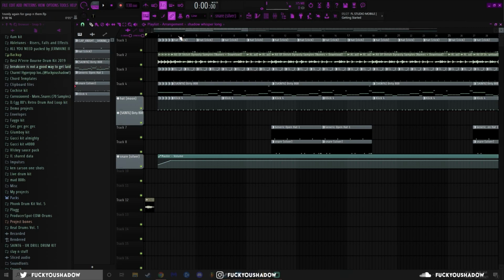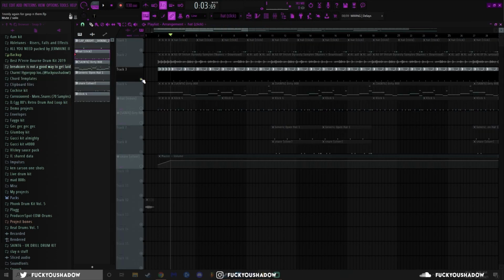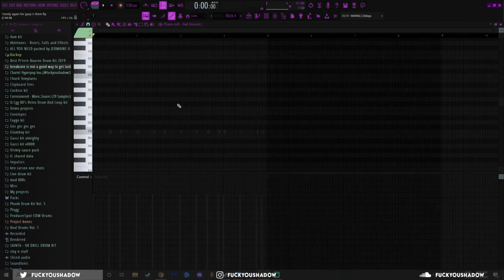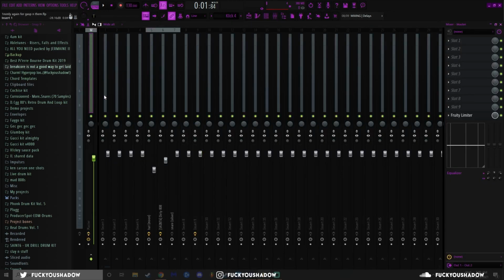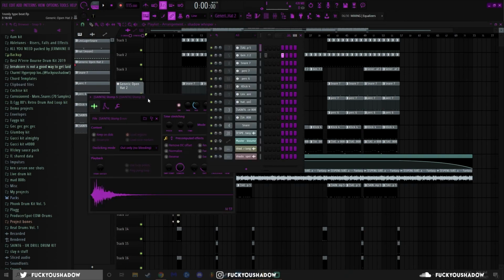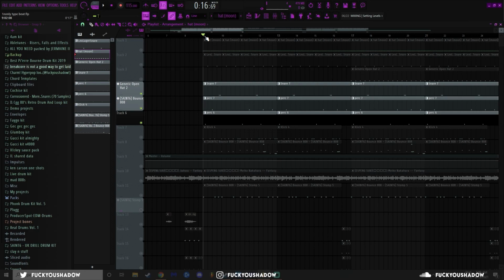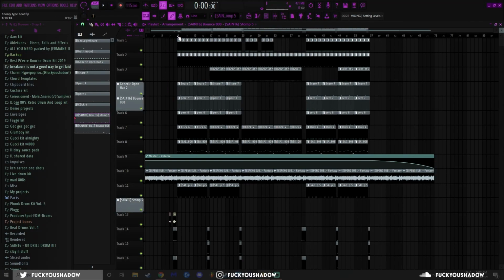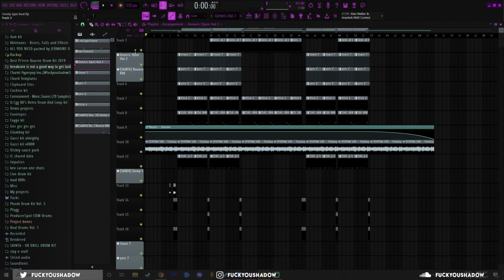HOW TO MAKE BEATS FOR SAVAGE GASP AND FRIENDS!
Let me know how u guys felt about the video :) hope u enjoyed

Ultimate boom-bap drum kit: Deleted :(
Faygo kit: Deleted :(

You can buy both of these beats on my beatstars page linked below!

💳 Prices:
Mp3 - $ 25
Wav - $ 50
Trakout - $ 75
Unlimited - $ 150
Exclusive - Offer only, minimum 200
Customs - $ 50 + lease

Sub for more beats

1 upload a day 💜🤍💜